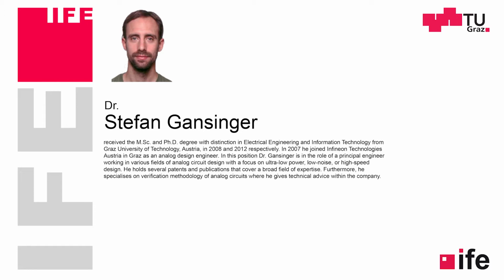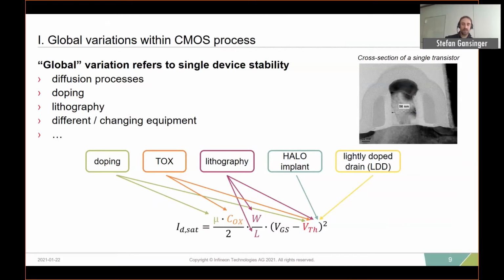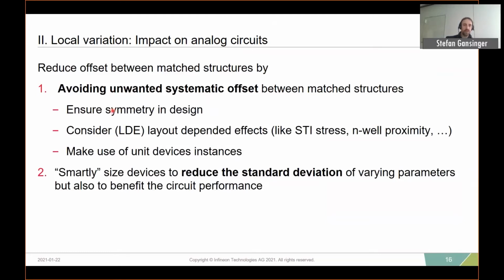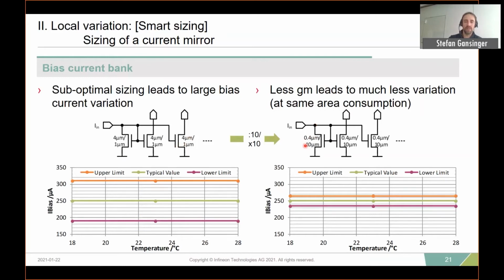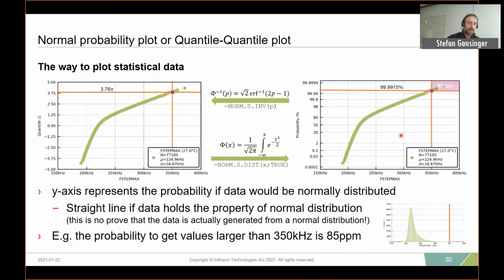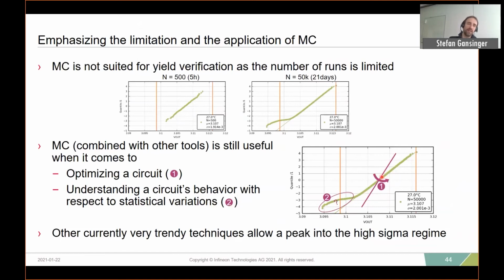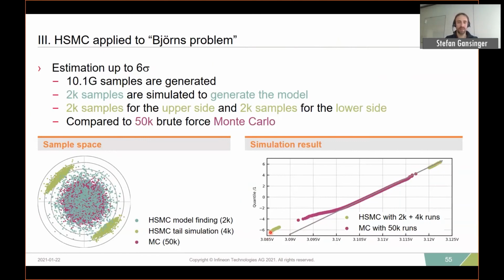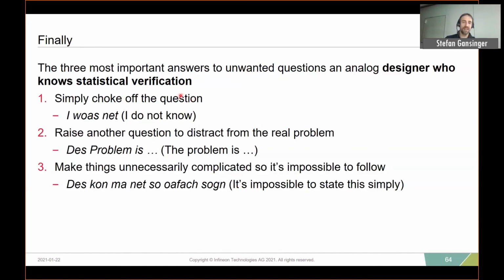Analog design and verification for high parametric yield by Dr. Stefan Gansinger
Abstract:
"The CMOS fabrication process suffers from variations within the different manufacturing steps. These variations directly influence CMOS device parameters such as threshold voltage or mobility. Therefore, performance parameters of analog circuits are varying as well. An analog designer faces two challenges: First, one must design a circuit to be robust against such variations. Second, robustness needs verification by simulation to ensure high yield in production. This talk gives a quick overview on the typical variations within the CMOS fabrication process and some design hints to make circuits robust. The main part will show verification methods in the statistical domain which reach far beyond the commonly used and well-known Monte Carlo technique. There will be a short overview on commercial tools, which implement these statistical methods."

This presentation was recorded as part of the lecture "Selected Topics of Advanced Analog Chip Design" from the Institute of Electronics at TU Graz.

Special thanks to Dr. Stefan Gansinger, for the insightful presentation.